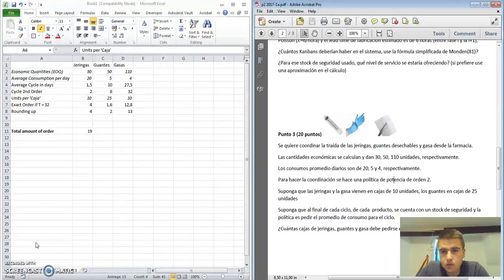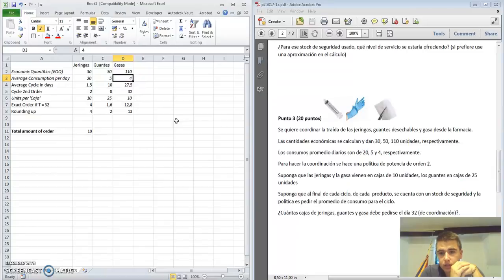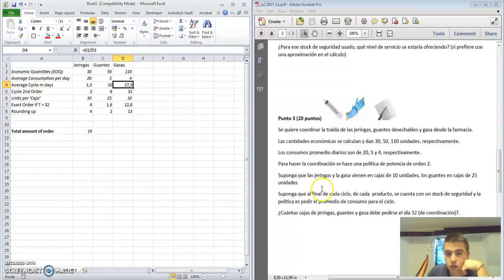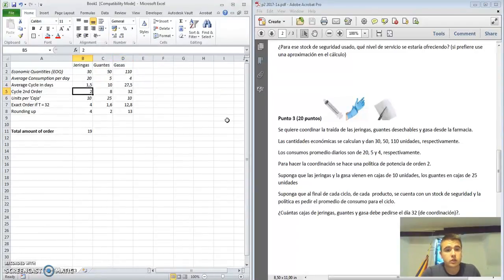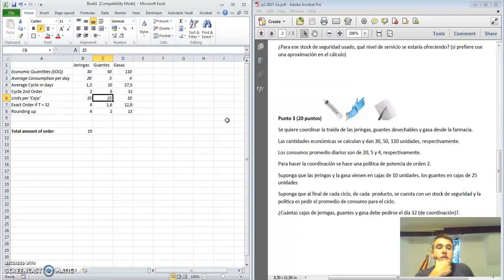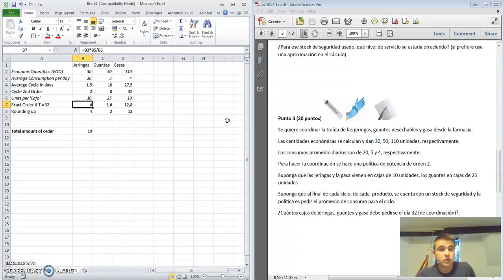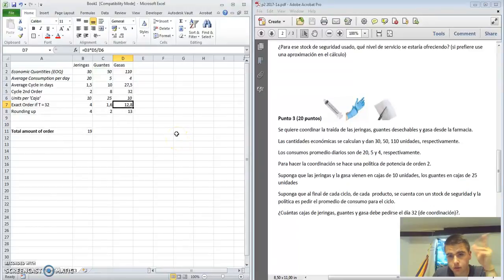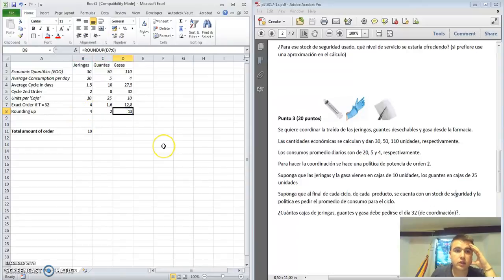Bono Video Parcial2 Q3